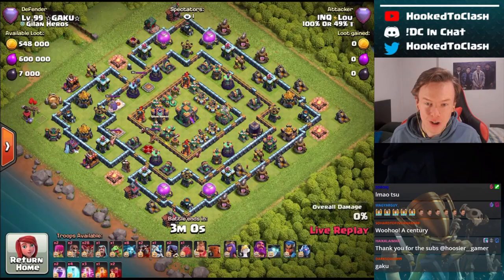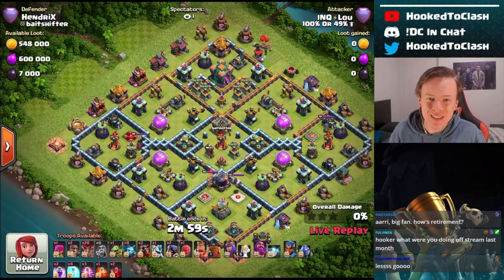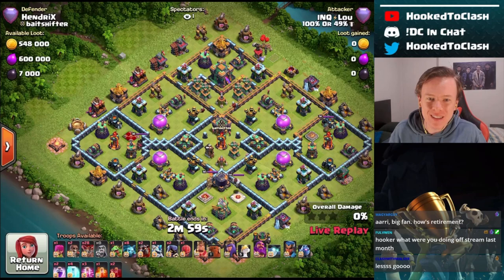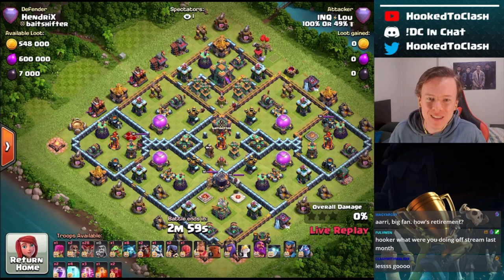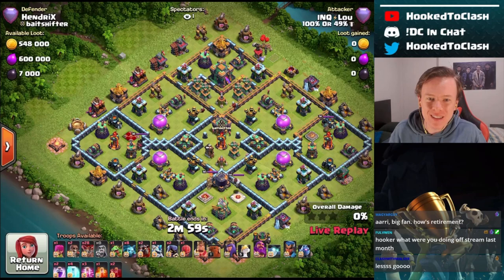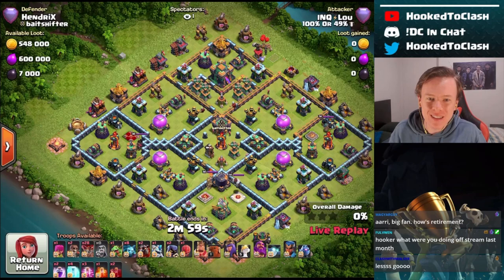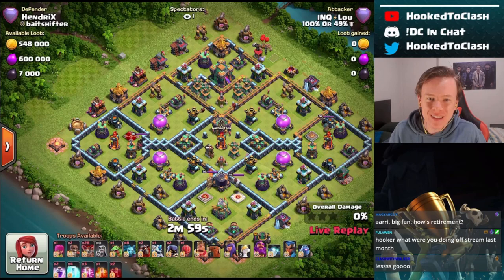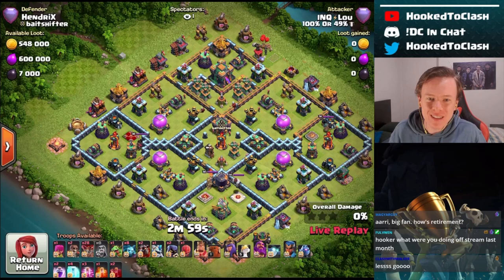This Pro is the Best Sui Lalo Player I've Ever Seen...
I've never been more impressed by someone on the channel than Lou, his hits today were incredible, I hope you enjoy them!

Hey! I'm Hooked and I play for the The Umman Manda!

0:00- Gaku!
0:11- Common Box Base
2:47- Ugly Box Base
6:02- WTK Pro Anti 2
9:29- GAKU
13:02- Full Risk!
16:06- He's too good!
18:52- Kazuma is back!
21:54- Can he Get to +300?
24:58- Leaderboard Check!